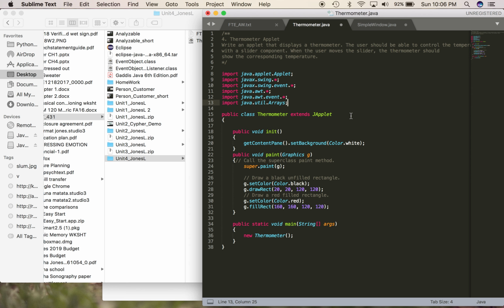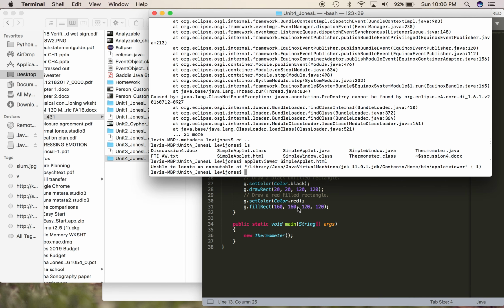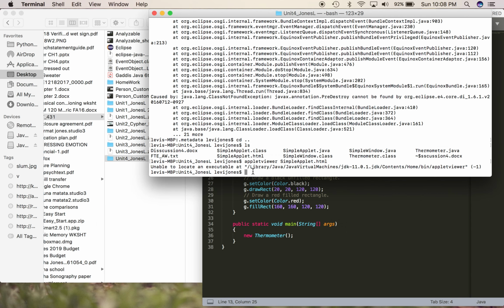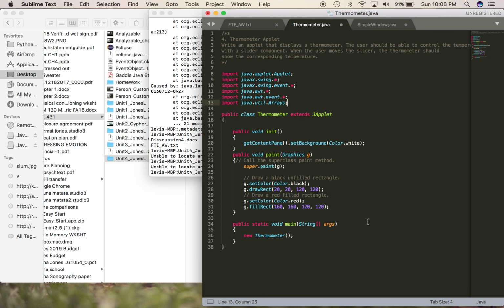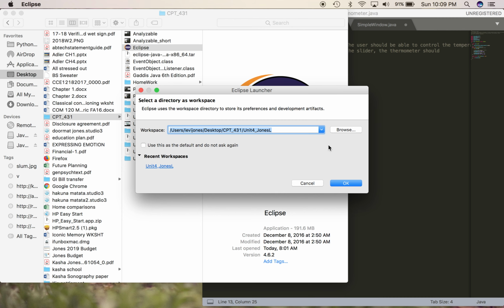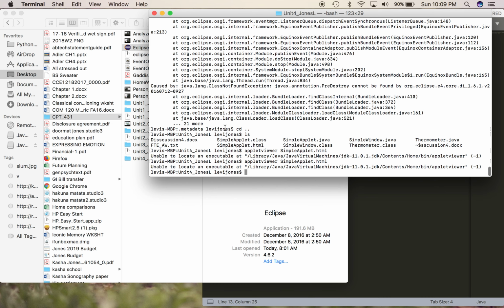Unit 4 CPT431 JonesL